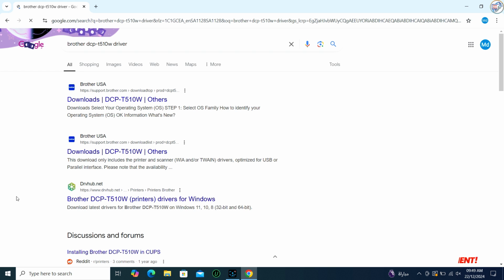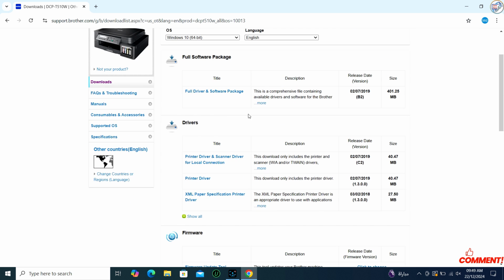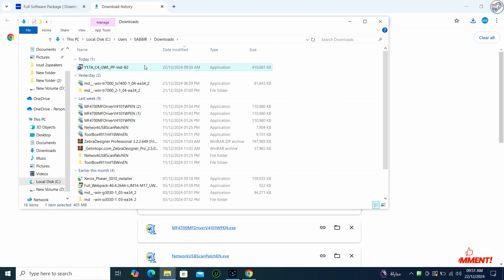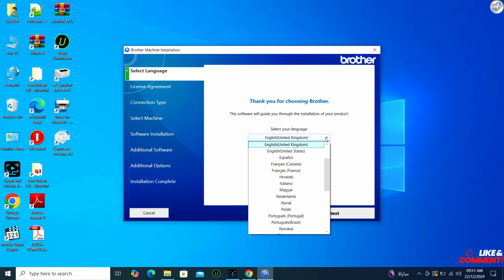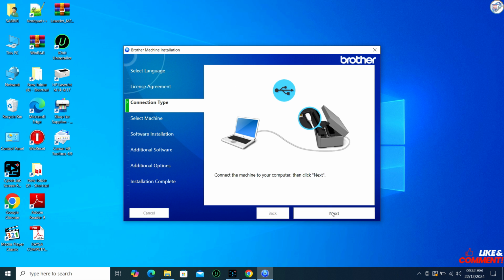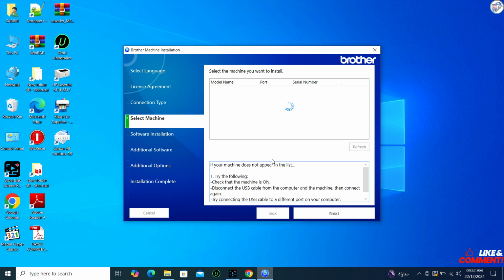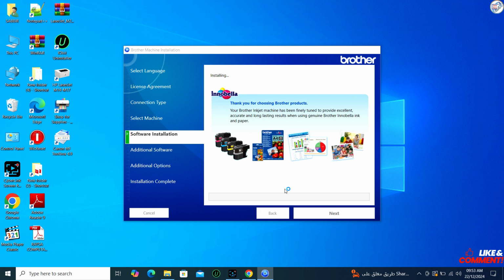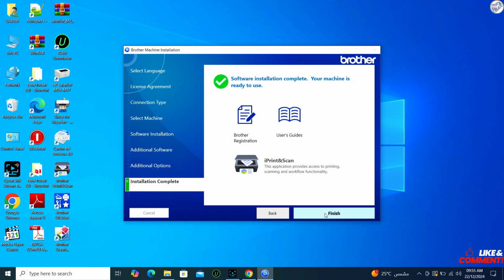How to download and install the Brother DCP-T510W printer driver without a CD using a USB connection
How to Install Brother DCP-T510W Driver Without CD (USB Method)
Brother DCP-T510W: Easy Driver Installation Guide (No CD Needed)
Get Your Brother DCP-T510W Printing in 5 Minutes! (Official Driver Install)
Lost Your Printer CD? Install Brother DCP-T510W Driver From Website
Step-by-Step: Brother T510W Printer Driver Download & Install (2025)
Fix "Driver Unavailable" for Brother DCP-T510W (Windows 11/10)
The Ultimate Guide to Setting Up Your Brother DCP-T510W via USB
Brother DCP-T510W Printer Setup for Beginners (No CD Required)
Official Brother DCP-T510W Driver Install for Windows & Mac
Easiest Way to Install Your Brother T510W Printer Driver

Lost your Brother DCP-T510W installation CD or have a computer without a CD drive? No problem! This complete, step-by-step guide will show you exactly how to download and install the official Brother printer driver for your DCP-T510W using just a USB cable. We'll walk you through the entire process, from finding the correct download page on the official Brother support website to selecting the right driver for your operating system, whether it's Windows 11, Windows 10, Windows 8, or macOS.

Follow along as we demonstrate how to run the installation wizard and properly connect your printer so your computer recognizes it instantly. This method is the safest and most reliable way to get your printer working, ensuring you have the latest software and full functionality without any third-party risks. Stop struggling with an unrecognized printer and get back to printing in just a few minutes.

Important Note👉
 Before purchasing anything from my link you must check if the product you need matches the product in my link.Otherwise your money will be. wasted.